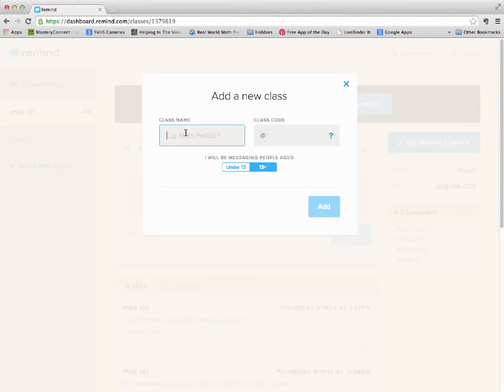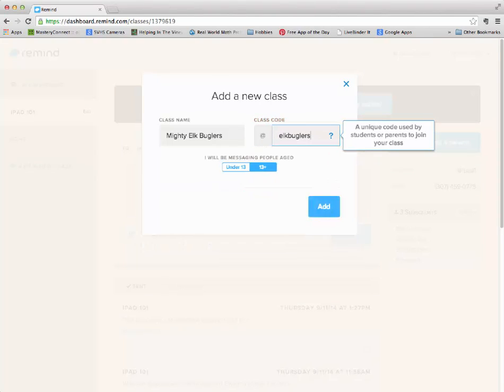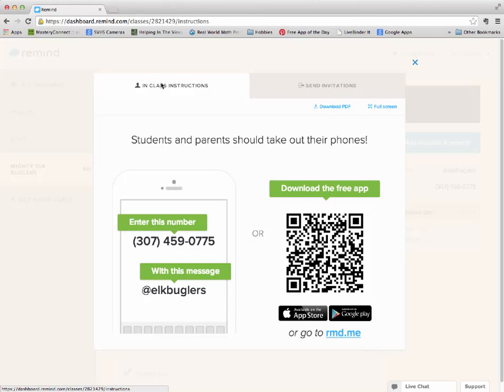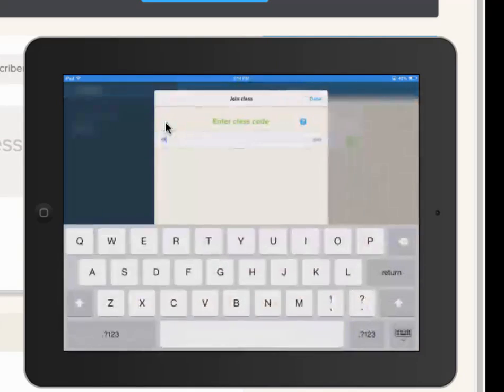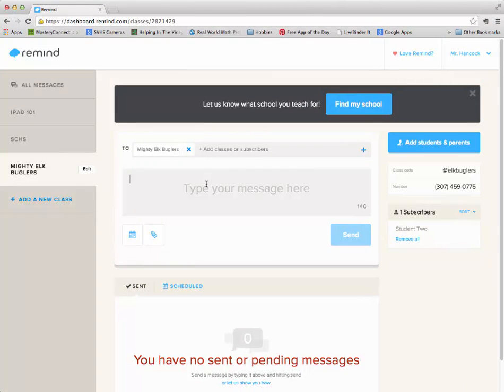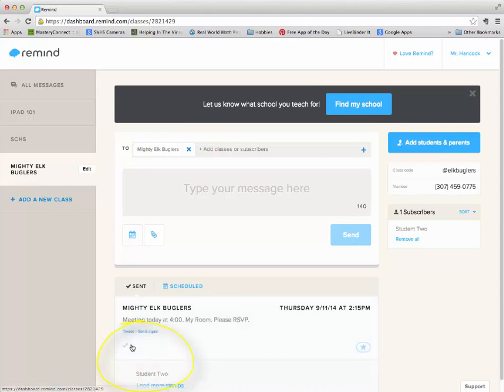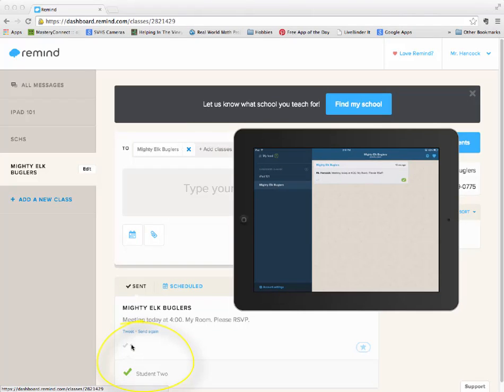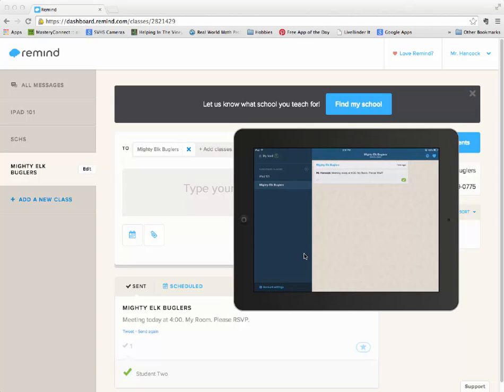Remind Virtual Campfire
Use the Remind app and remind.com to send quick messages to students and parents. Messages are one-way (you to students) and no phone numbers are shared.